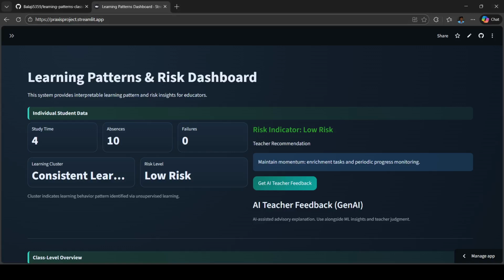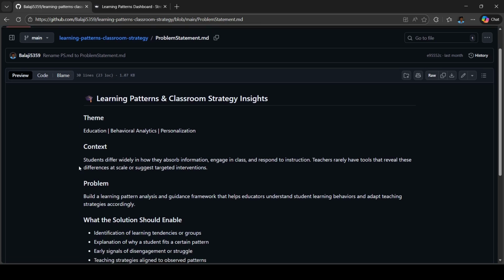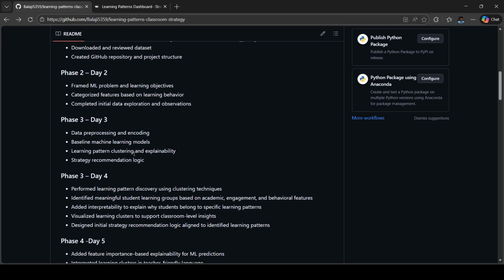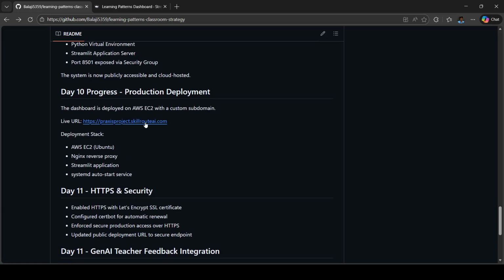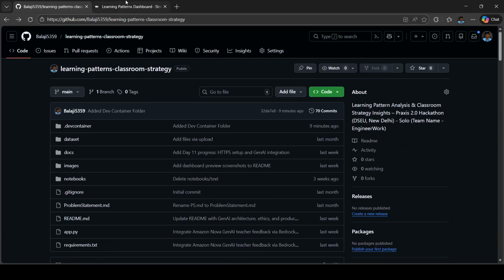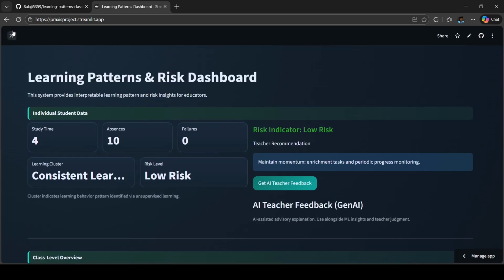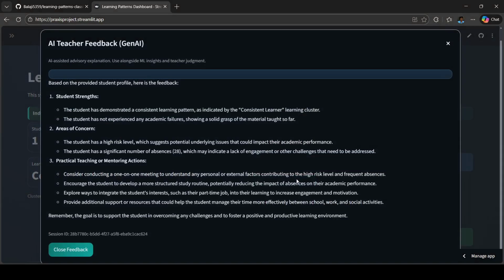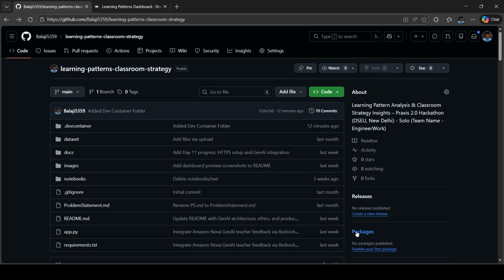ML & GenAI-Powered Learning Patterns and Classroom Strategy Dashboard | Praxis 2.0 Hackathon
Machine Learning to identify student learning patterns and predict academic risk
Generative AI (Amazon Bedrock – Nova) to convert ML insights into human-like, teacher-friendly feedback

ML is responsible for detection and analysis, while GenAI acts as an interpretation layer, ensuring explainability and ethical usage.

Key Features

* Student-level learning pattern clustering
* Academic risk detection (Low / Medium / High)
* Interactive classroom analytics dashboard
* AI Teacher Feedback for personalized guidance
* Custom student input and real-time analysis

Tech Stack

* Streamlit (Interactive Dashboard)
* AWS EC2, AWS Lambda, API Gateway
* Amazon Bedrock (Nova – GenAI)
* Nginx, Linux, HTTPS, Custom Domain

Ethics & Responsibility

* No sensitive attributes used
* GenAI provides advisory feedback only
* Human oversight maintained at all stages

This project demonstrates how ML + GenAI can be responsibly integrated to support educators and improve learning outcomes at scale